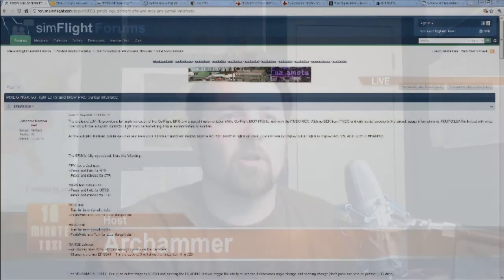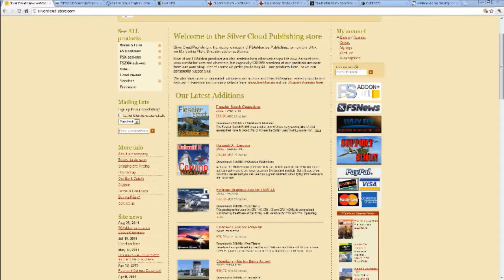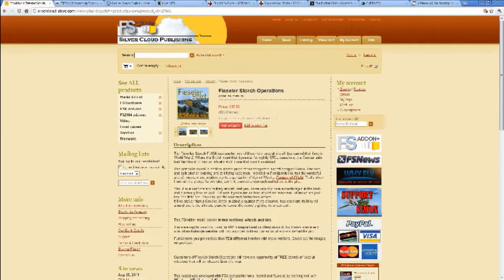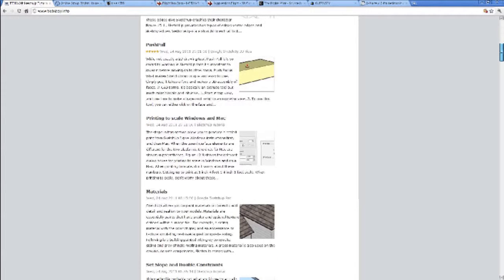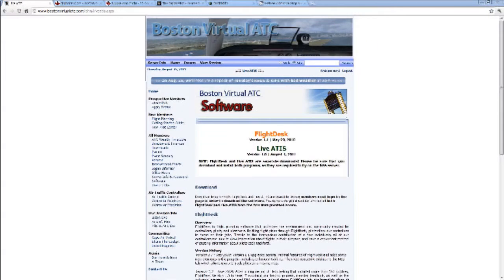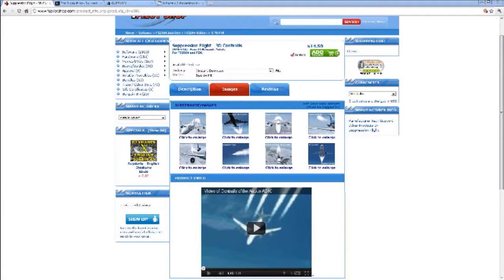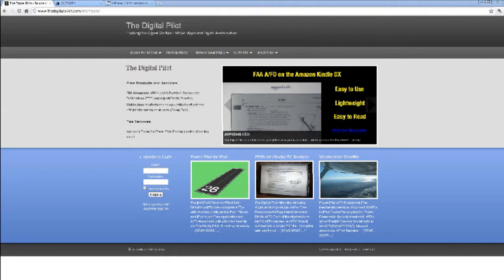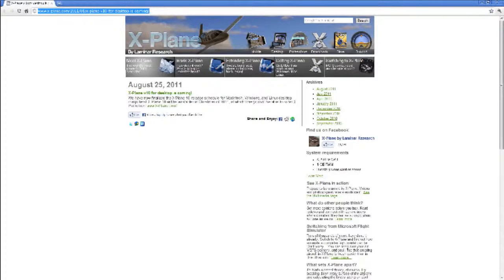TMT Episode 20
Your favorite flight sim and aviation show!